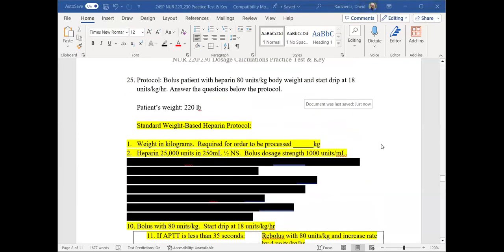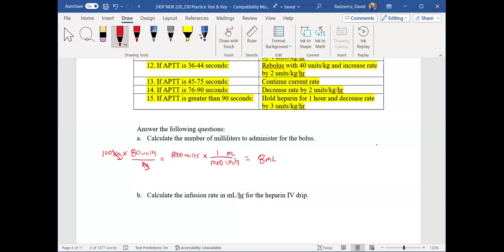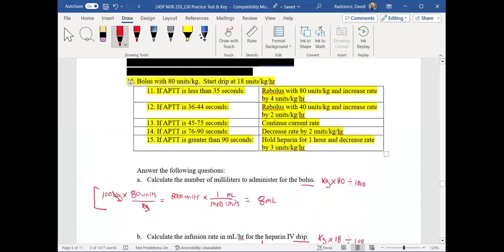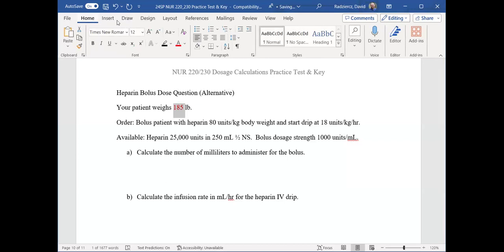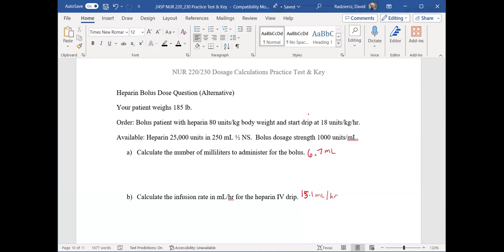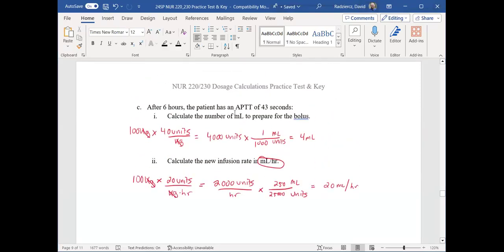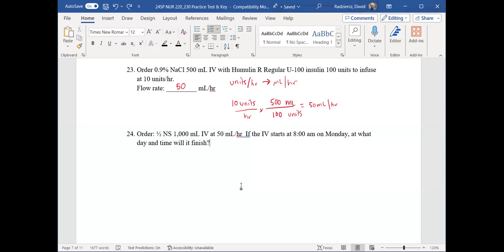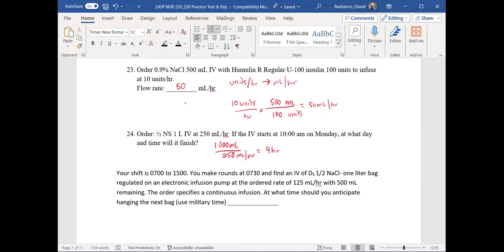2024 Spring NUR 220 230 CCAC Allegheny Dosage Calculation Review 2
2024 Spring NUR 220 230 CCAC Allegheny Dosage Calculation Review 2